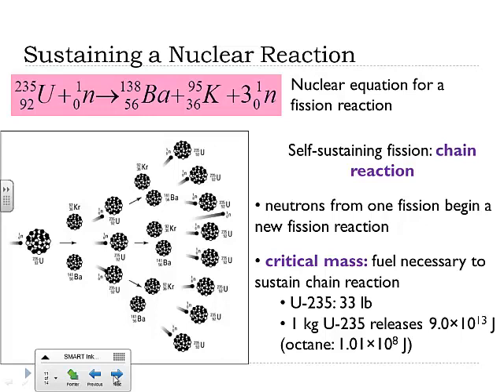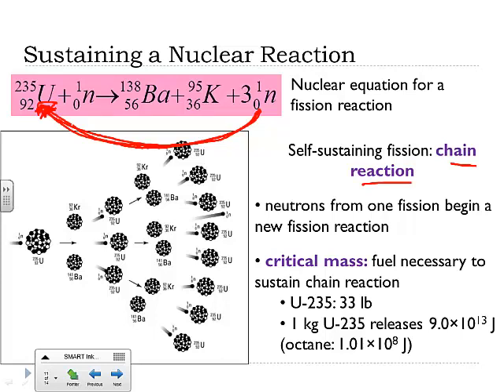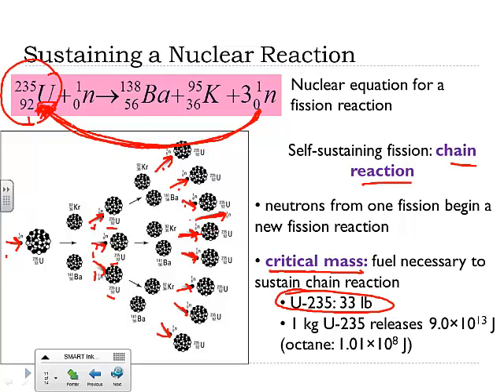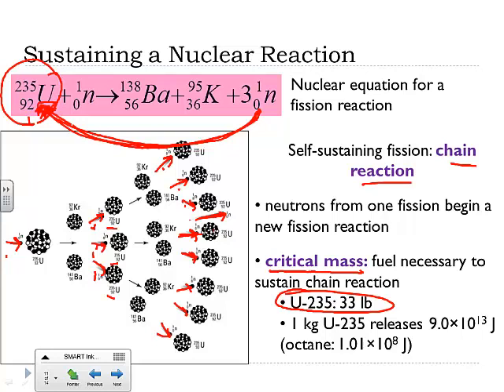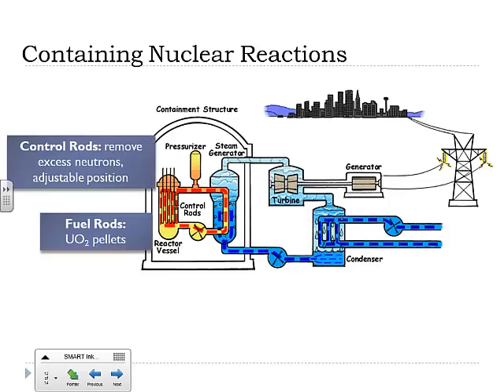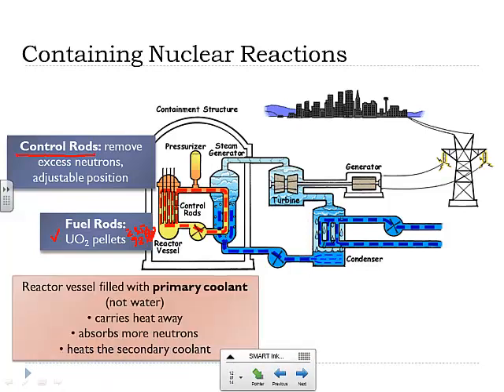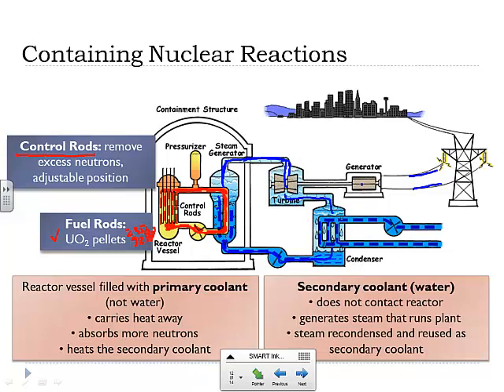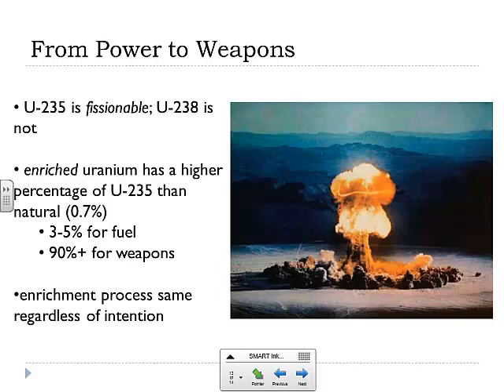The Thin Line Between Nuclear Power and Nuclear Weapons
difference between controlled fission (nuclear reactor) and uncontrolled fission (nuclear power)